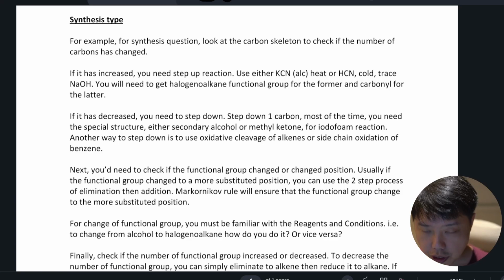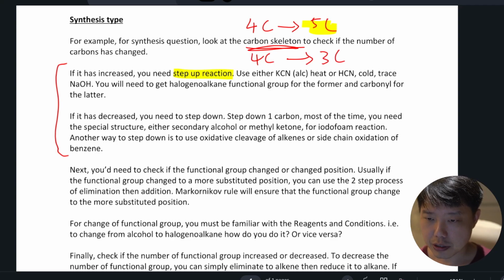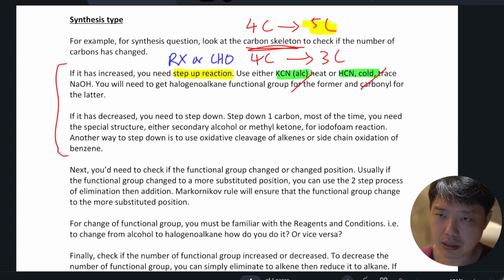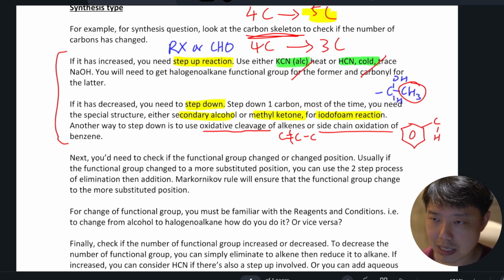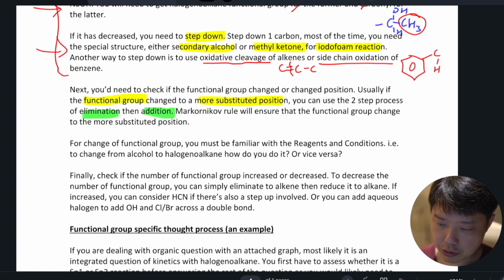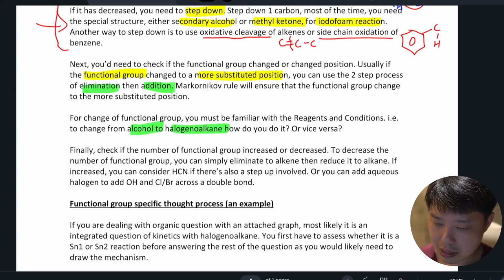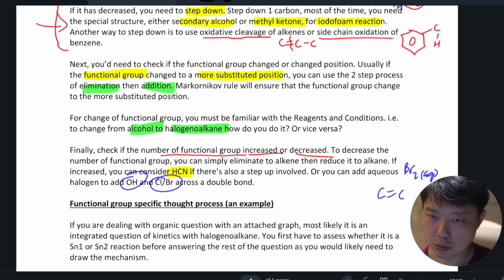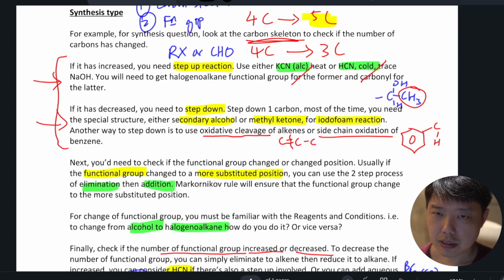Synthesis Qn framework